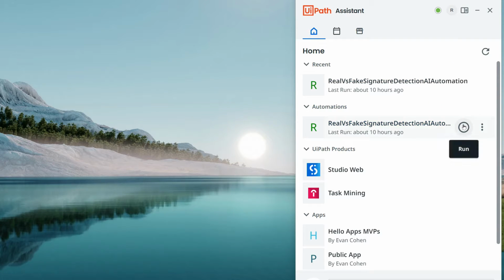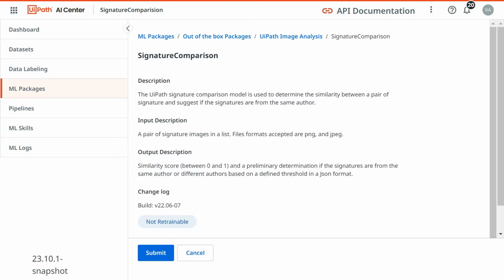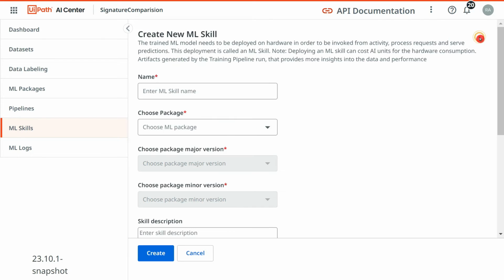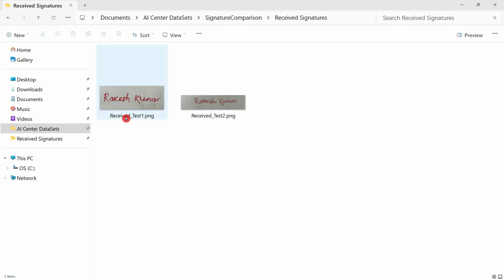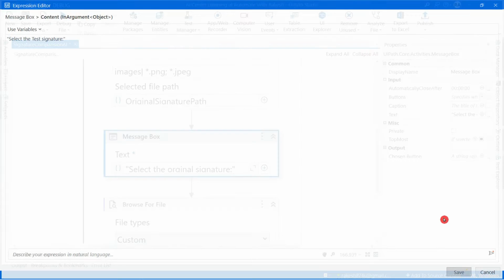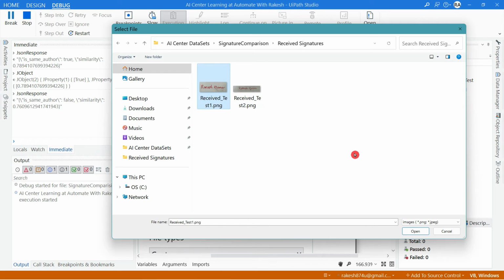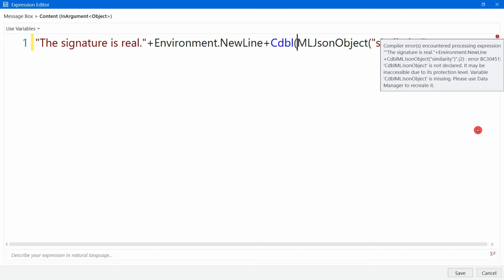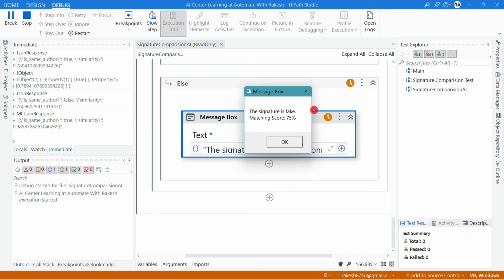UiPath AI Center Signature Comparison Model | Learn to Use UiPath AI Center Signature Comparison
Welcome to our tutorial on the UiPath AI Center Signature Comparison Model! In this video, you'll learn how to use UiPath AI Center to implement and utilize the Signature Comparison model. We'll cover all the essential features of the UiPath AI Center application, including navigating through ML packages and ML skills. Additionally, we'll guide you through creating a project that leverages the Signature Comparison model to verify signatures. By the end of this tutorial, you'll be equipped with the knowledge to integrate and deploy AI models in your RPA workflows using UiPath Studio. Join us to enhance your automation projects with UiPath AI-driven signature verification machine learning model!